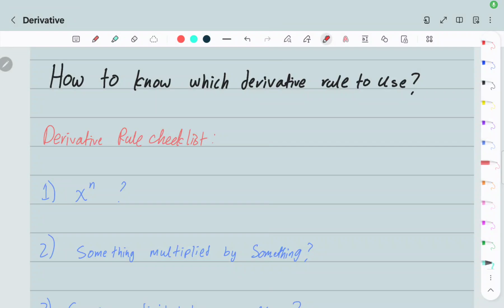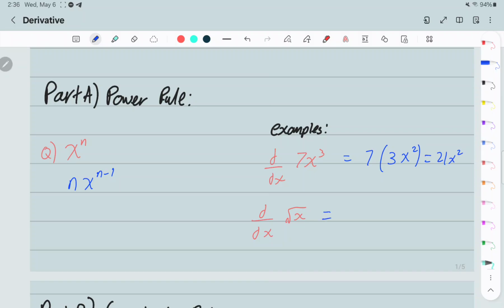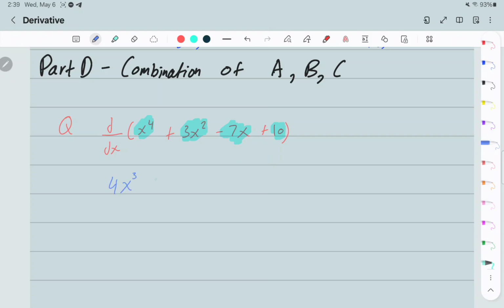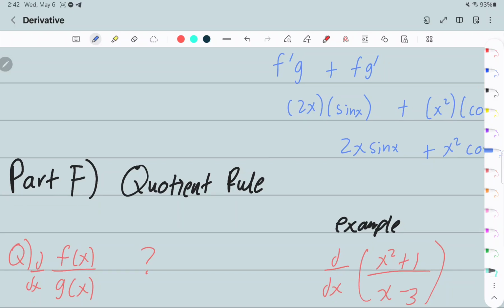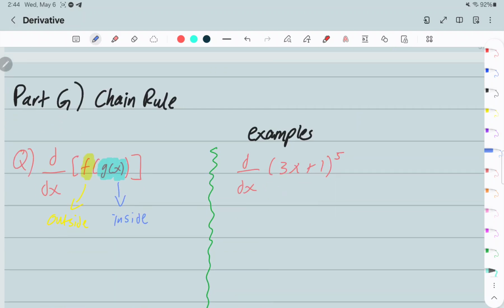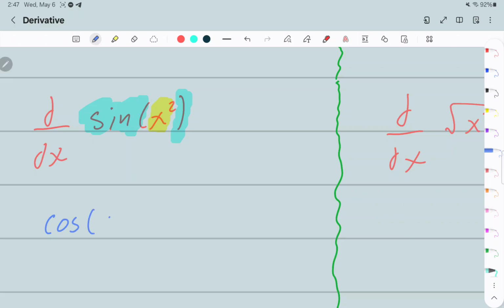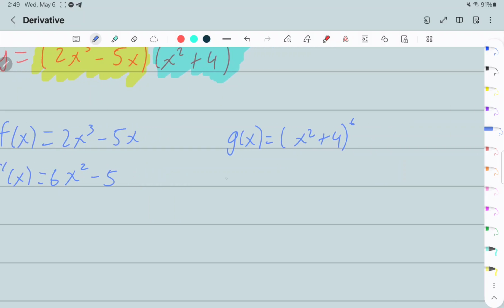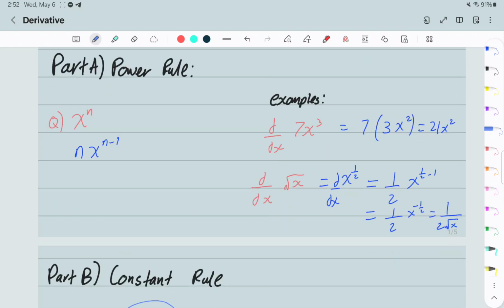Which Derivative Rule Should You Use? | Power, Product, Quotient & Chain Rule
Learn how to choose the correct derivative rule before solving.

In this video, we go through how to recognize when to use the power rule, product rule, quotient rule, chain rule, or a combination of rules. Instead of memorizing random examples, you’ll learn how to look at the structure of a function and decide what rule fits.